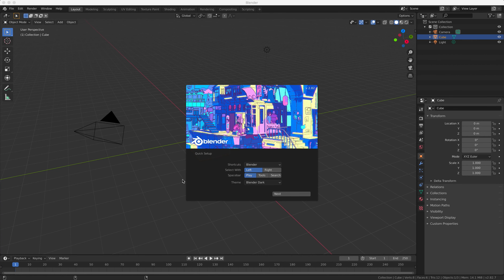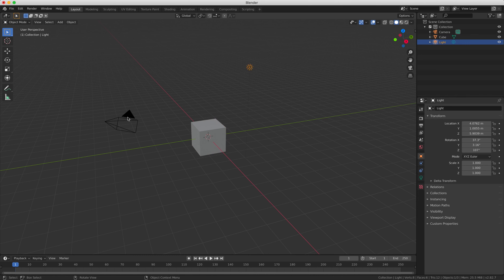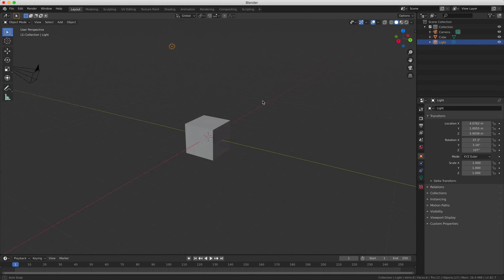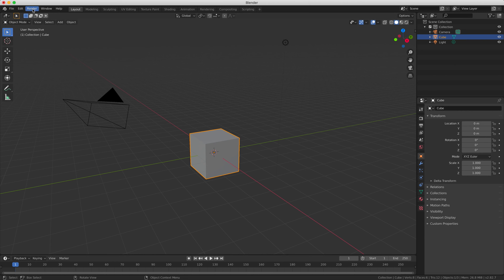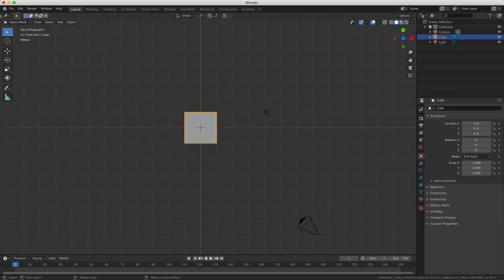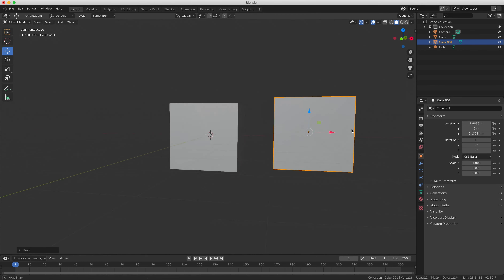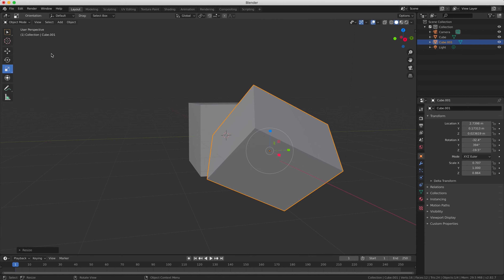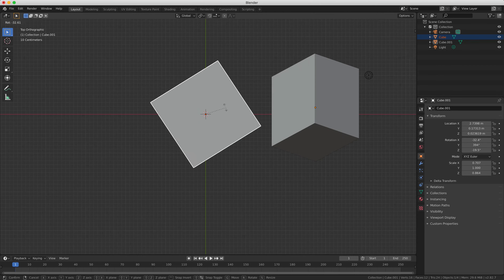3D Modeling & Animation using Blender 3D - Starting Off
Starting off using Blender 3D.